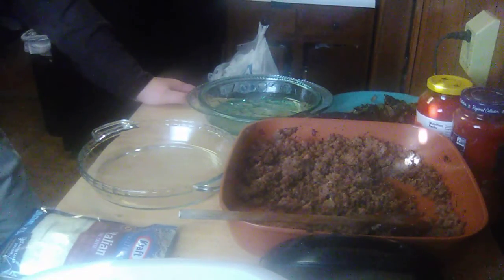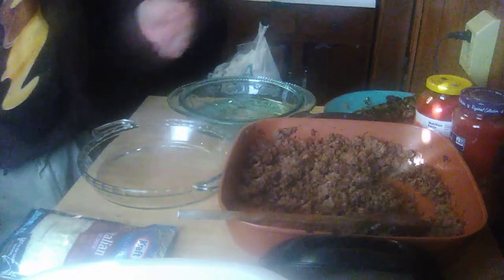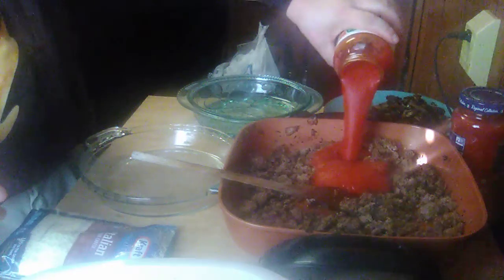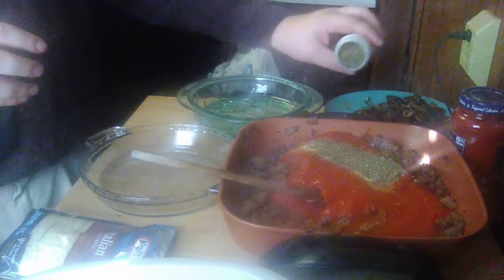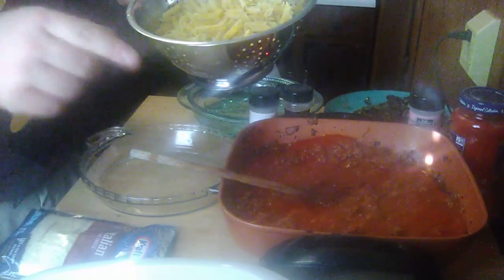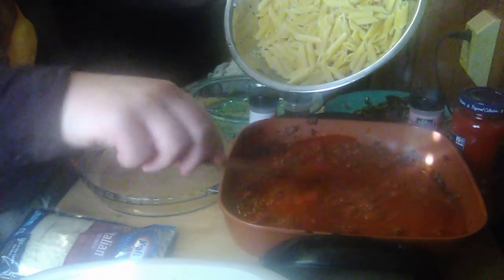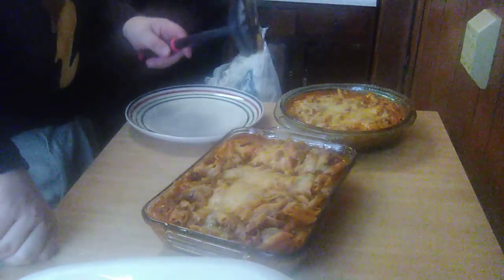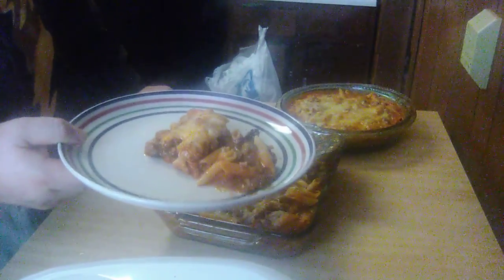Pizza Pasta Bake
Turning a few pizza ingredients into a delicious dish